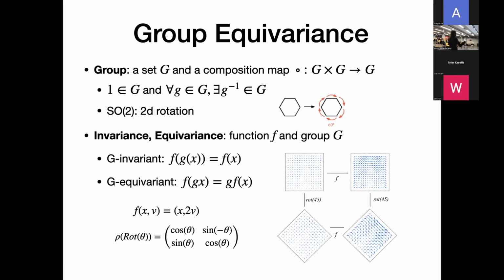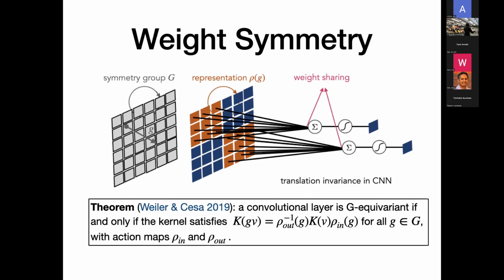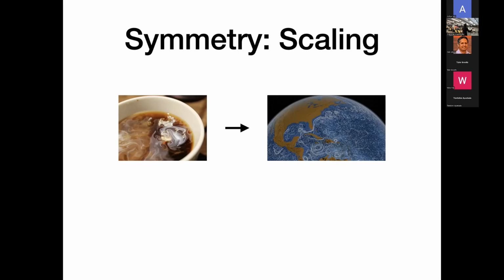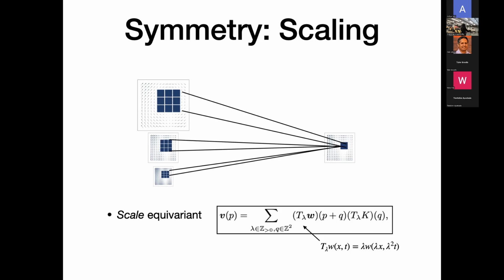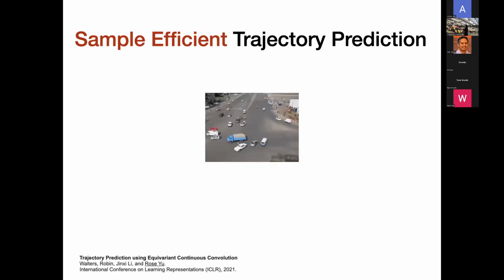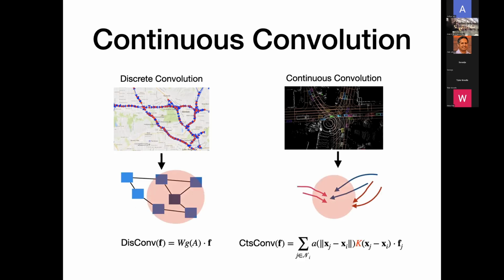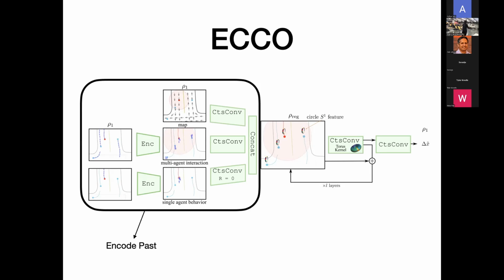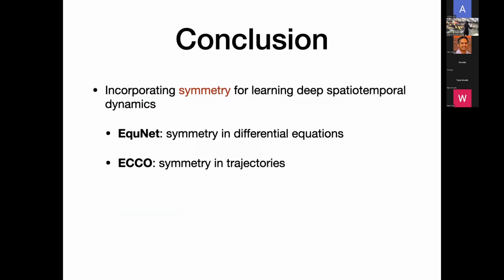TrAC SciML Workshop 2022 | Invited Talk 4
Invited Talk - Rose Yu

Title: Incorporating Symmetry for Learning Spatiotemporal Dynamics

Abstract: While deep learning has shown tremendous success in many scientific domains, it remains a grand challenge to incorporate physical principles into such models. In physics, Noether’s Law gives a correspondence between conserved quantities and groups of symmetries. By building a neural network that inherently respects a given symmetry, we thus make conservation of the associated quantity more likely and consequently the model’s prediction more physically accurate. In this talk, I will demonstrate how to incorporate symmetries into deep neural networks and significantly improve physical consistency, sample efficiency, and generalization in learning spatiotemporal dynamics. I will showcase the applications of these models to challenging problems such as turbulence forecasting and trajectory prediction for autonomous vehicles.